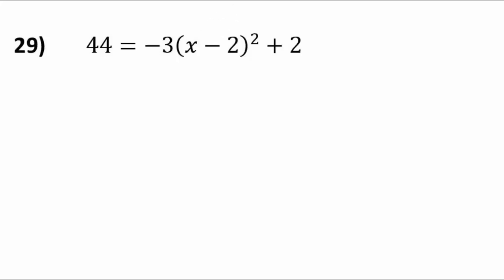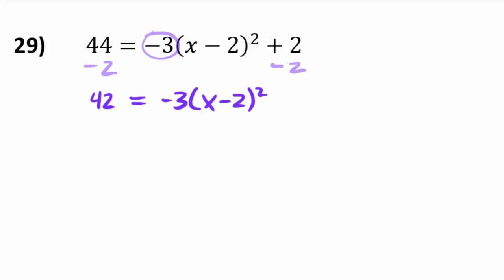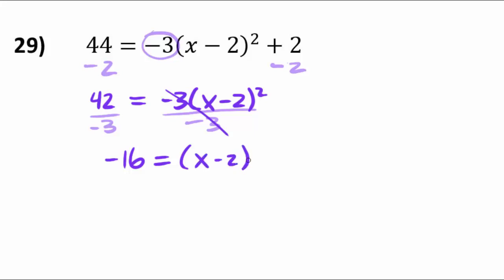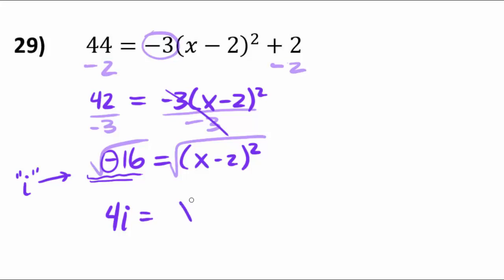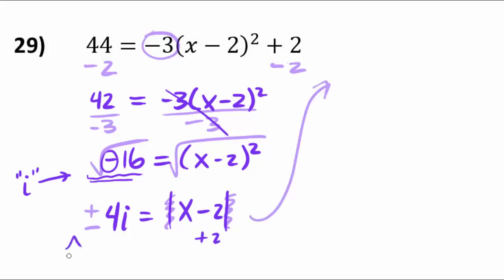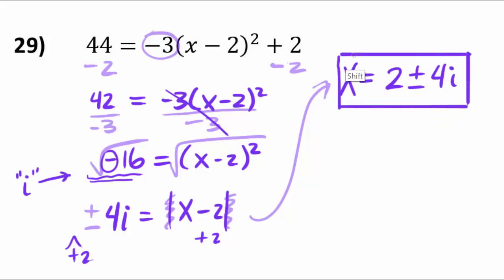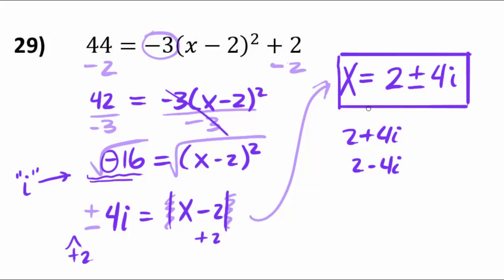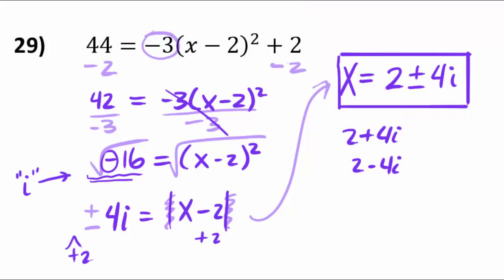(A2H) Notes SQ2 a (Problem 29)